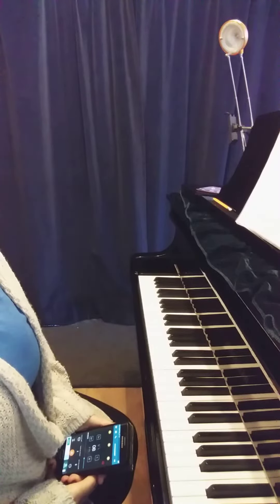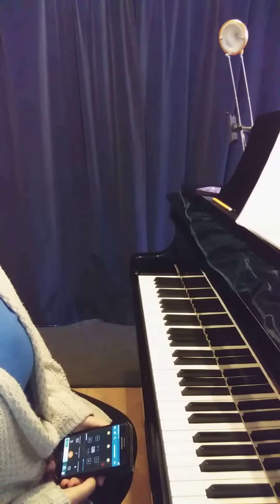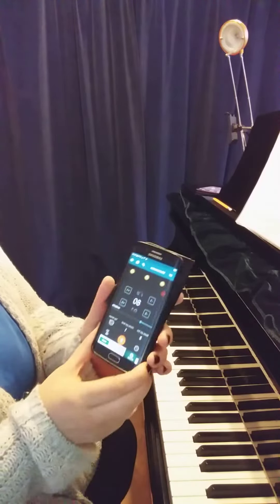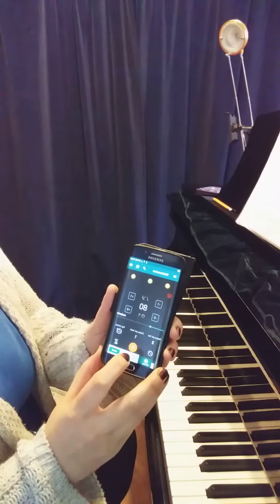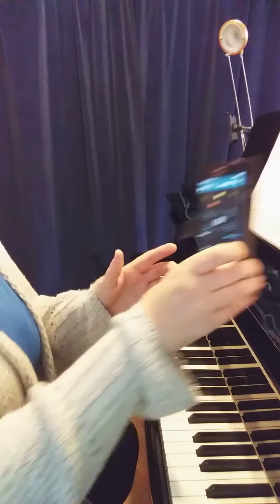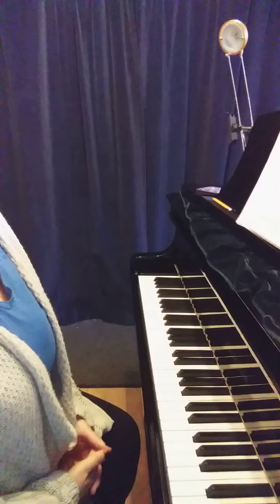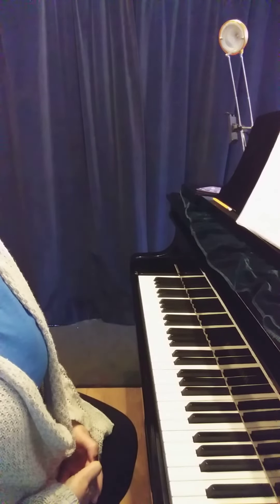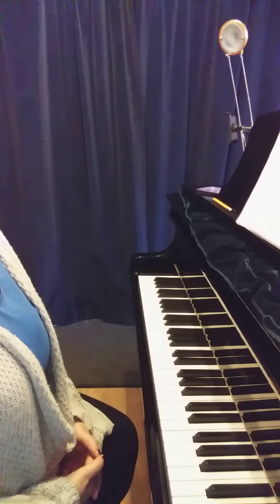ABRSM 2020 List B1 Brahms Lullaby. Practice Left Hand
Using the Metronome Beats app this is a right hand version of Brahms lullaby ABRSM 2020 list B1 at 80 bpm marked down to 75% speed.

This left hand version can be used to practice the right hand with or to play along using this to keep in sync.

Problems with this video: Obviously it is a mirror image due to the angle of the tablet camera. I will sort this out on the next set of videos.

If you require any additional tutorial help please see the other videos in this series or ask in the comments.